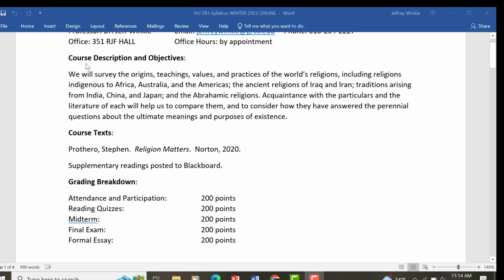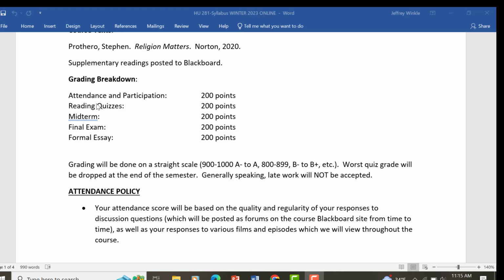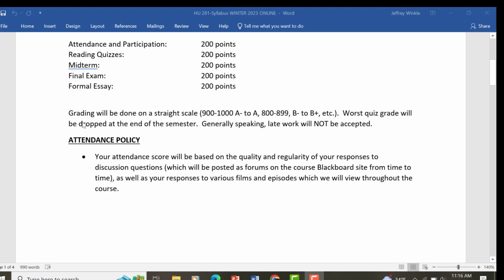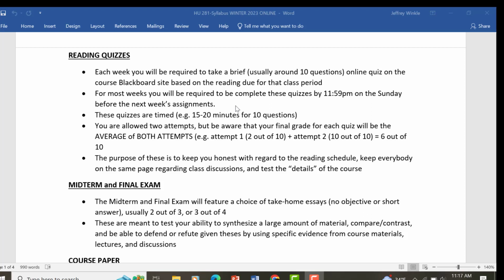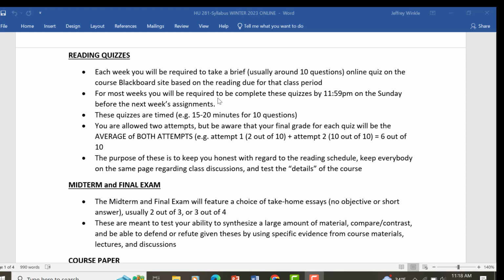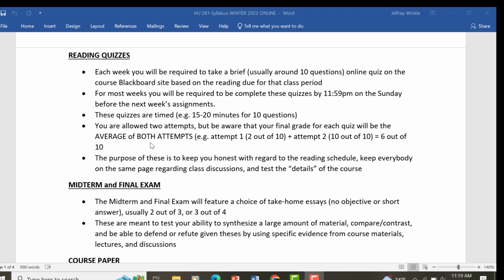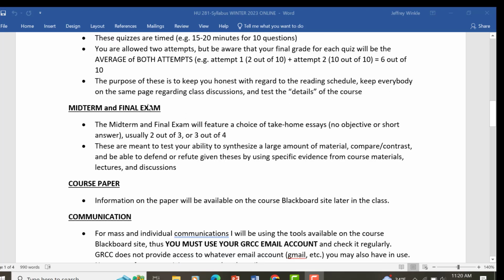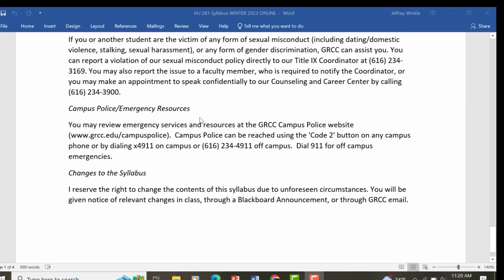HU281 ONLINE SYLLABUS WALK THROUGH